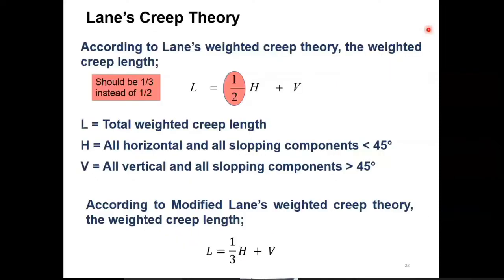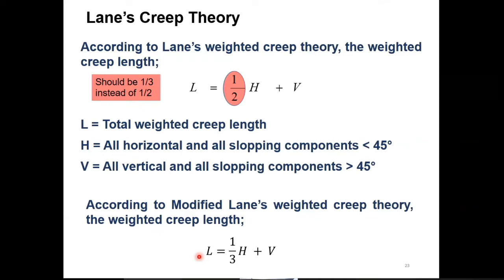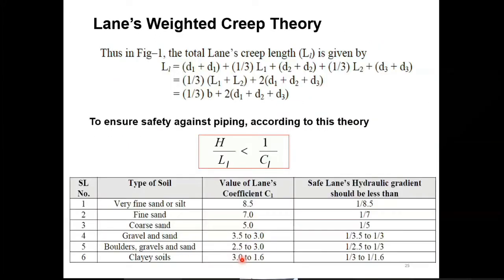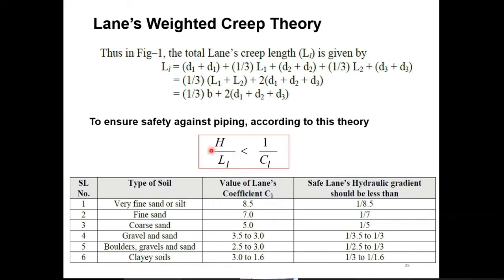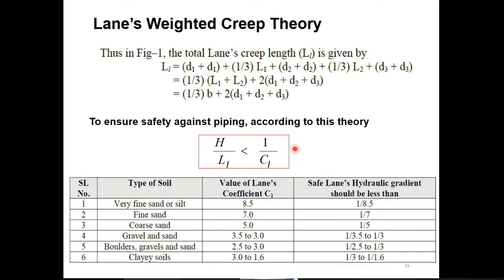Lane's Weigted Creep Theory by Dr Habib Ur Rehaman Mughul | UET Lahore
Lane's Weigted Creep Theory in Urdu

Irrigation Engineering_Lecture No. 09 Part-A (Diversion Head Works; Barrage and its Components)
SEEP-W 2021 Tutorial - Sheet Pile
Barrage rehabilitation overview | punjab barrages projects | Head islam barrage | civil works
barrage rehabilitation over veiw
barrage construction work
heavy equipment working
construction videos
rehabilitation of barrages
Design of Weir/Barrage (Example No. 11.6), Santosh Kumar Garg